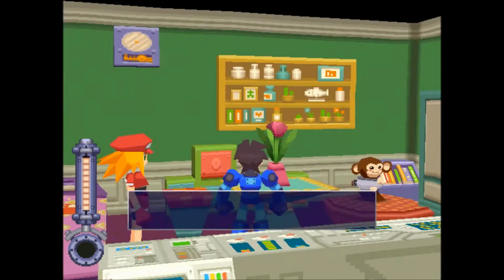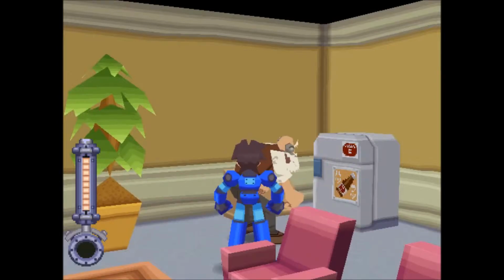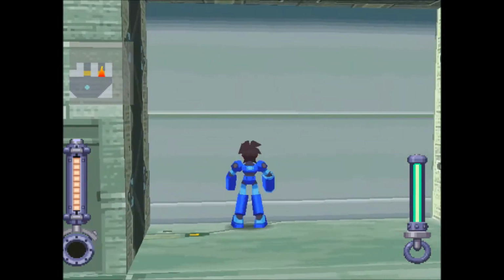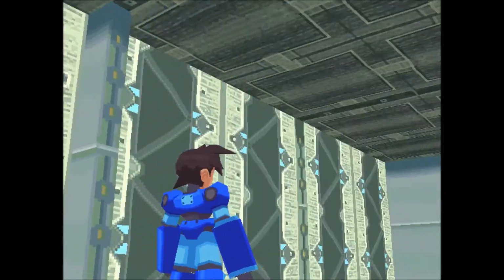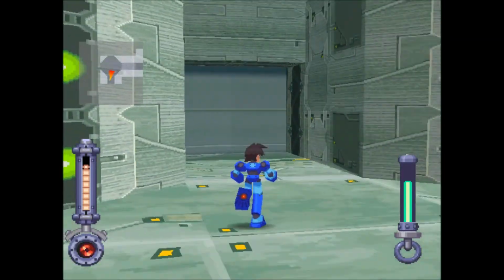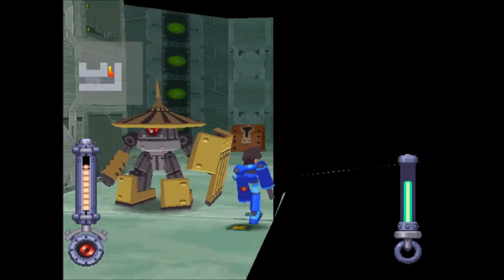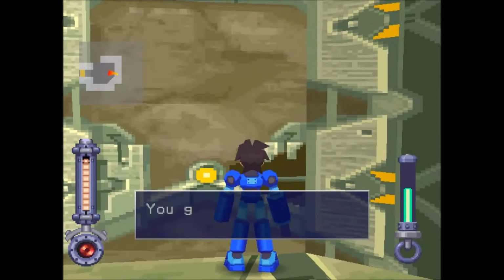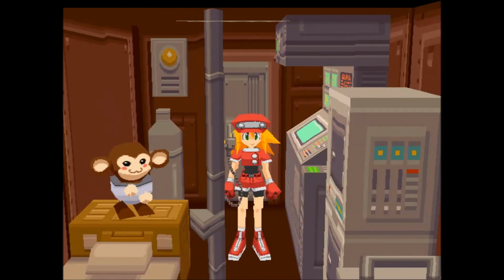Lets's Play Megaman Legends Ep12 The fluter Fixed and Cardon forest Gate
With the Flutter fixed we finally get to see whats in the gate Tessil Bonne was digging at